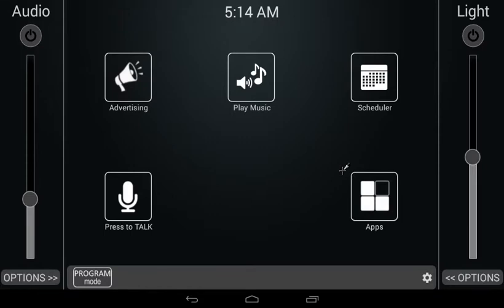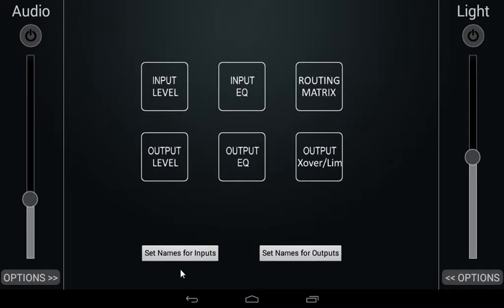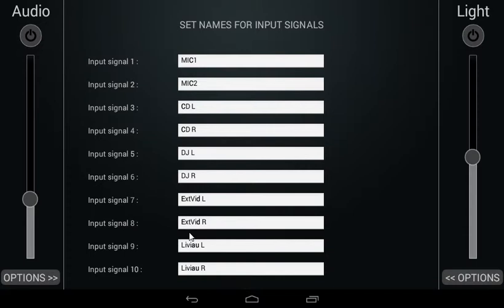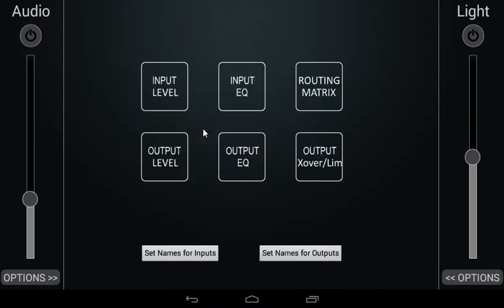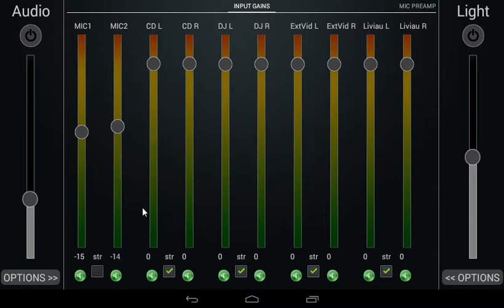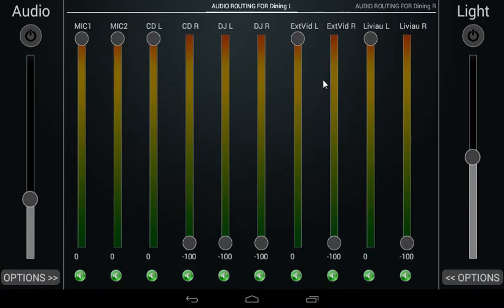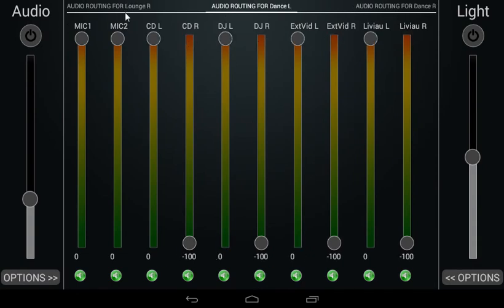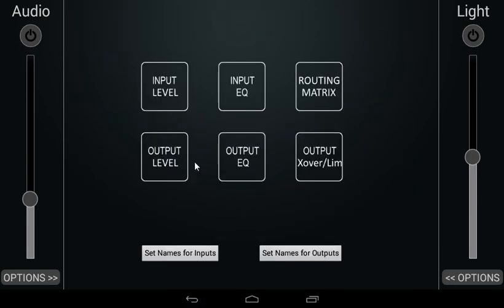Liviau S Advanced Audio Settings Input Output levels and Routing matrix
Lets take a look at the 6 x 6 audio matrix that we build into Liviau S. Our audio visual room control system is perfect to set the right atmosphere in your bar, club or retail environment.

Looking for conference or meeting room control systems?

Then take a look at our R model.